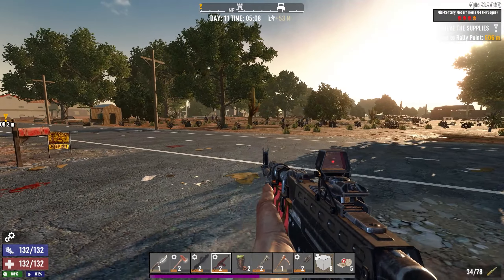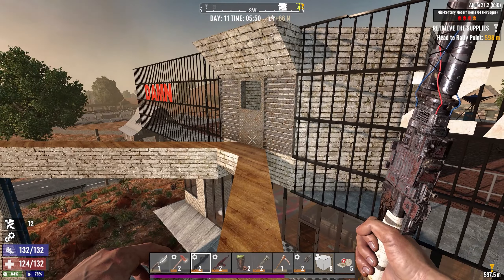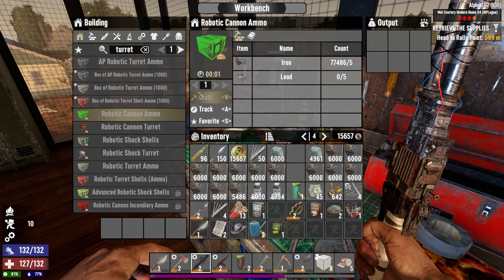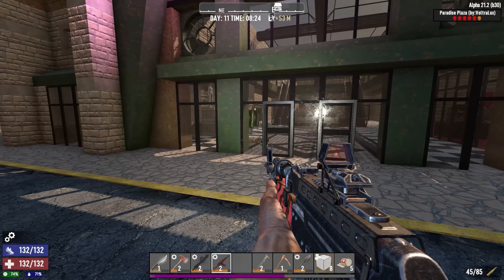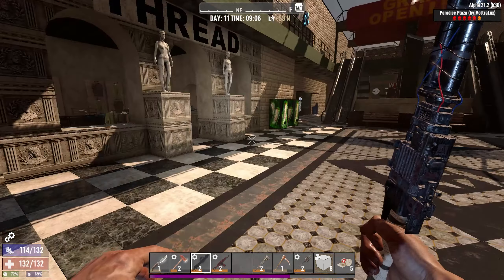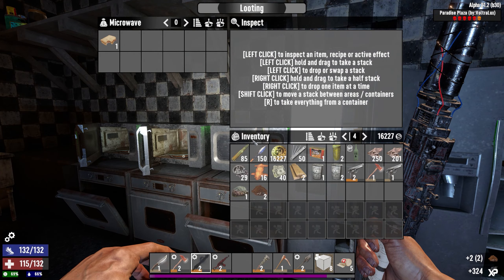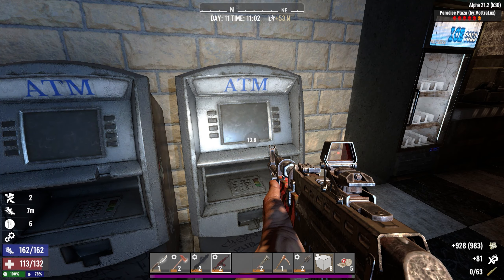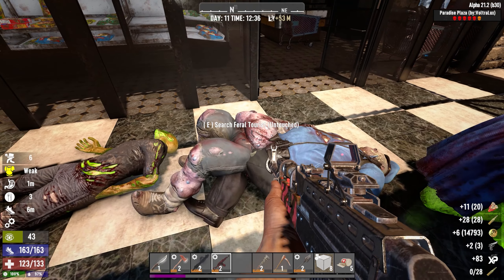A FUN day at the MALL? (Ep.4) Strange Lights - 7 Days To Die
🛍️There are plenty of MALL RATS at Paradise Plaza🛍️
This is episode 4 of the Strange Lights Series. Not only to we clear out the local shopping complex, but disaster strikes in the horde base.

Under Paid license from Envato Elements

🧟‍♀️GAME SETTINGS🧟
💾Difficulty ► Adventurer (Default)
💾XP Multiplier ► 100% (Default)
💾Blood Moon Frequency ► 7 Days (Default)
💾Blood Moon Range ► 0 Days (Default)
💾Blood Moon Warning ► Morning (Default)
💾Blood Moon Count ► 64 Enemies
💾Zombie Day Speed ► Walk (Default)
💾Zombie Night Speed ► Sprint (Default)
💾Zombie Feral Speed ► Sprint (Default)
💾Zombie Blood Moon Speed ► Sprint (Default)
💾Zombie Feral Sense ► Off (Default)
💾Air Drops ► Every 3 Days (Default)
💾Loot Re-spawn ► Disabled
💾Death Penalty ► Nothing
💾Drop on Death ► Nothing